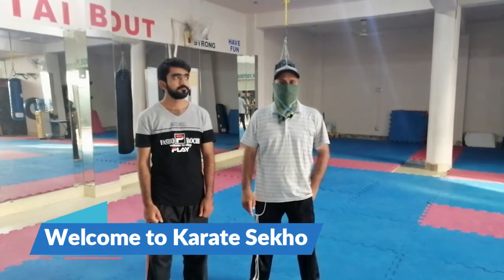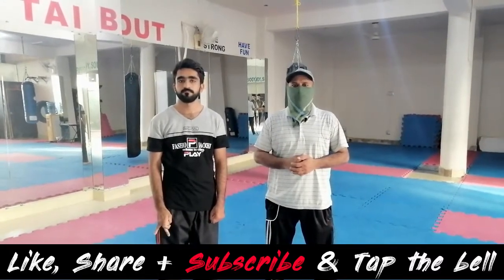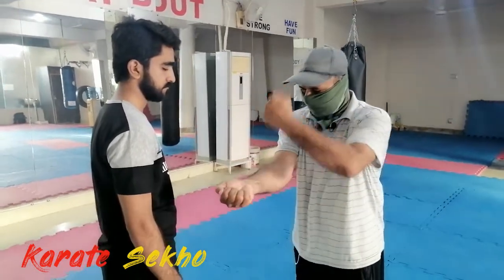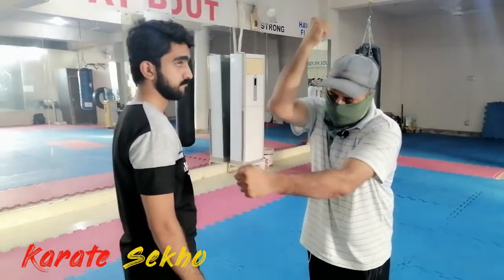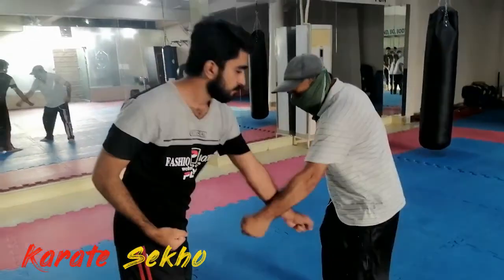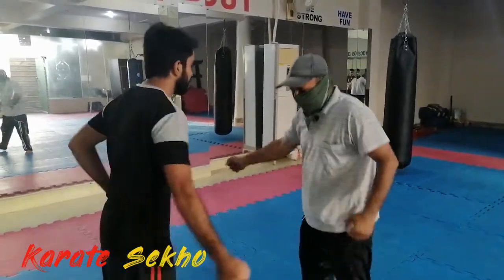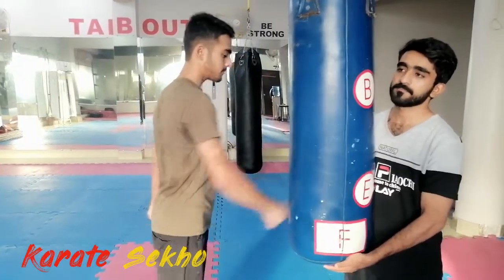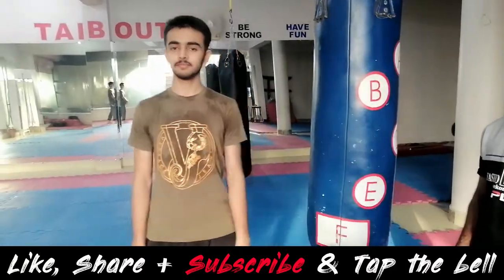Arm Conditioning For Martial Arts-Karate Conditioning Training-Arm Strong Exerciseکراٹے سیکھو🔥Part 2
Hi friends,
In this video we are teaching you arm conditioning for martial arts, Which is necessary to strengthen the arms. You also learn karate and become mentally active.

This Video cover following topics:
1-Karate Conditioning Training
2-Arm Strong Exercise.
3-Karate Learning For Beginners
4-Martial Arts Training

"کراٹے سیکھو" چنیل سبسکرائب کرو

Bye and Take care.

Sincerely !